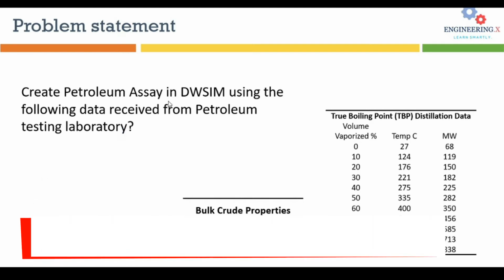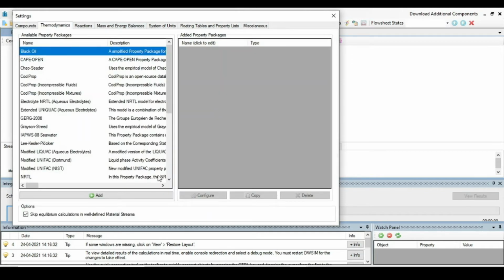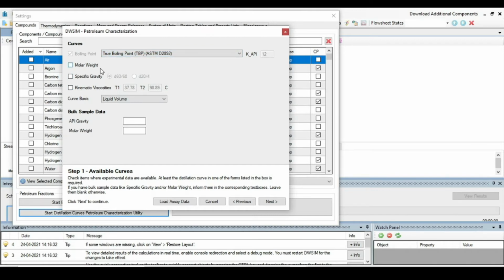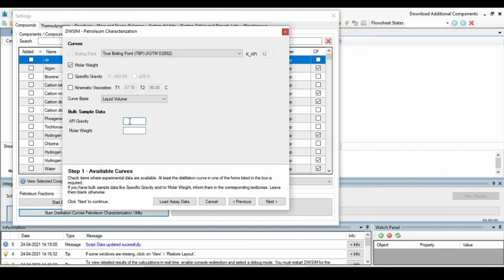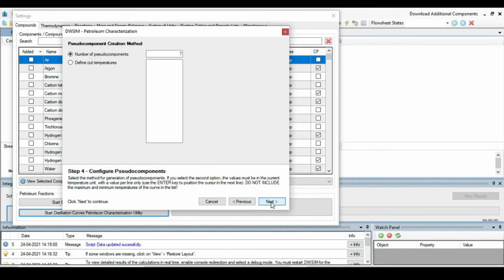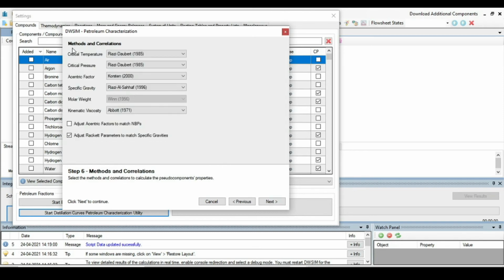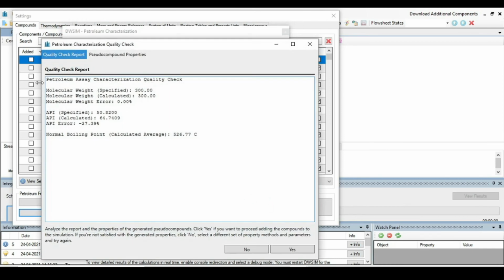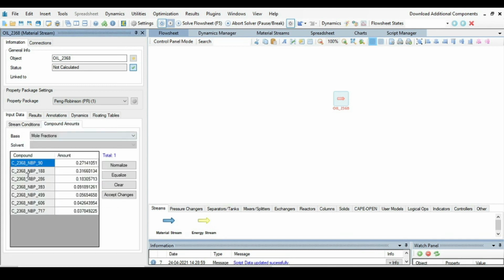How to create Petroleum Assay in DWSIM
In this video, you will learn how to generate crude oil assay in DWSIM using true boiling point distillation data.